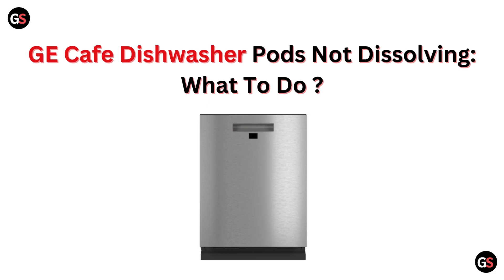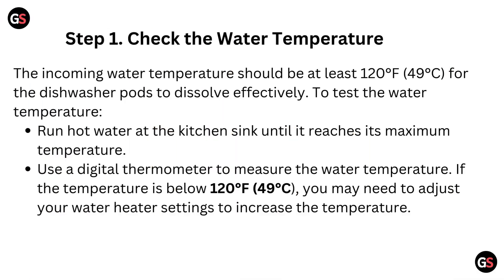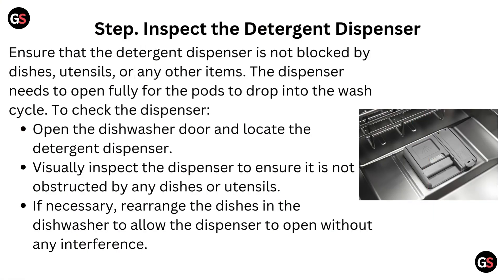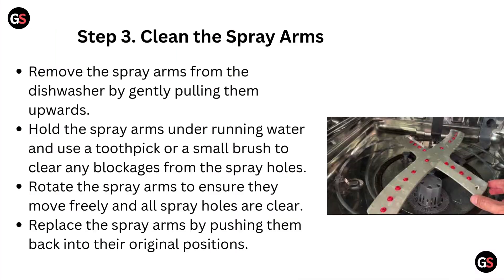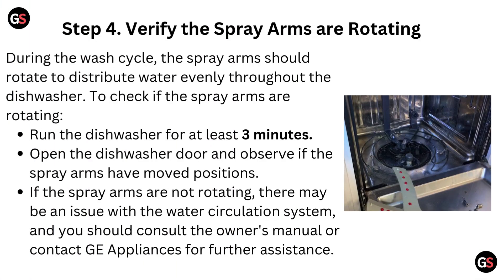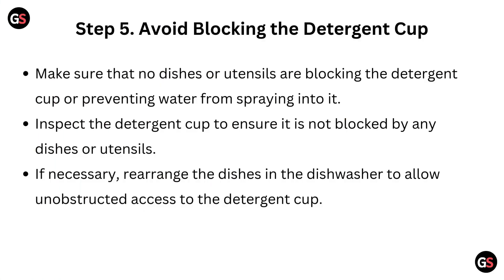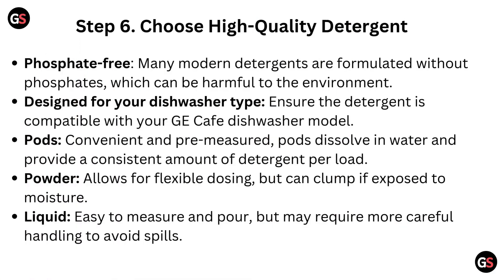GE Cafe Dishwasher Pods Not Dissolving: What To Do?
In today’s video, we tackle the frustrating problem of GE Cafe dishwasher pods failing to dissolve. We will discuss the reasons behind this issue and offer effective strategies to resolve it. Whether you are a new user or have been using GE appliances for years, our expert advice will help you maintain optimal performance in your dishwasher.

00:17 Step 1. Check The Water Temperature
00:47 Step 2. Inspect The Detergent Dispenser
01:20 Step 3. Clean The Spray Arms
01:44 Step 4. Verify The Spray Arms are Rotating
02:16 Step 5. Avoid Blocking The Detergent Cup
02:39 Step 6. Choose High-Quality Detergent